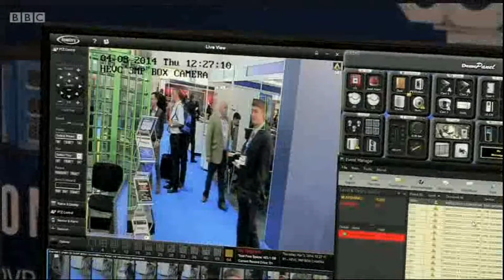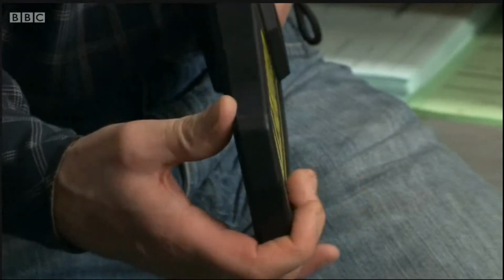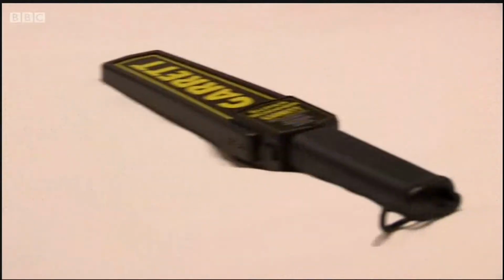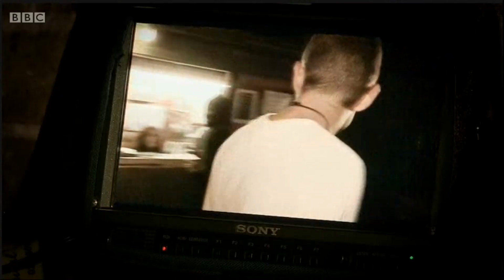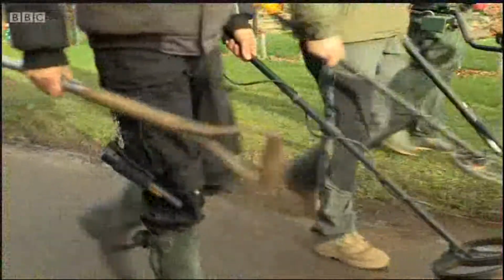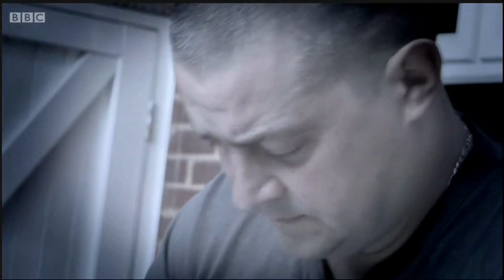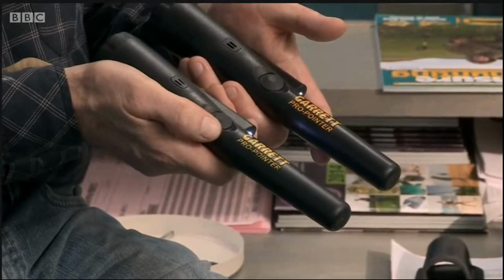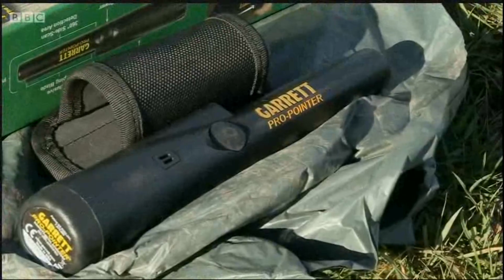Fakes - superscanner paddle & pro-pointer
Nigel From Regtons demonstrating the fake Garrett superscanner  and  pro pointer. If you buy cheap it's more than likely a fake. I for one would never buy off ebay dealers unless they are a well established dealer and are approved by official manufacturers like minelab etc etc...